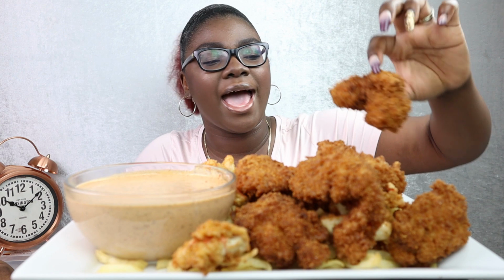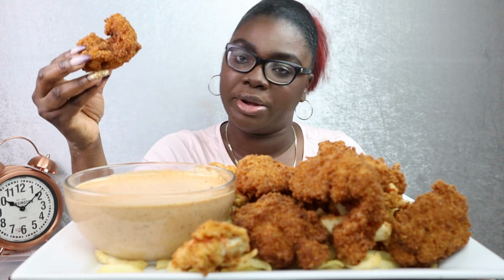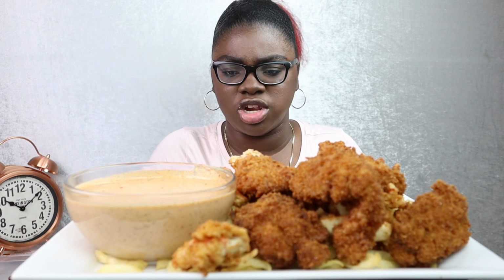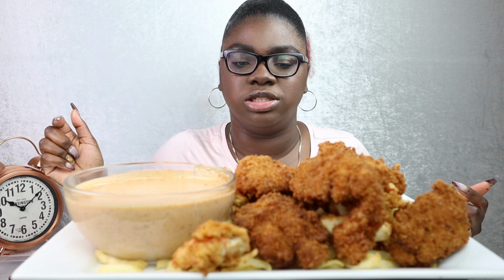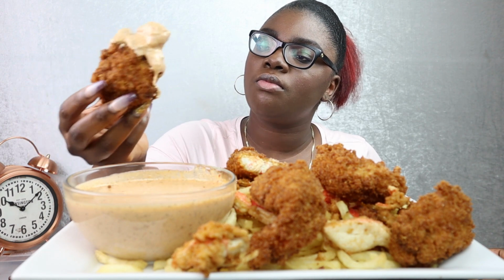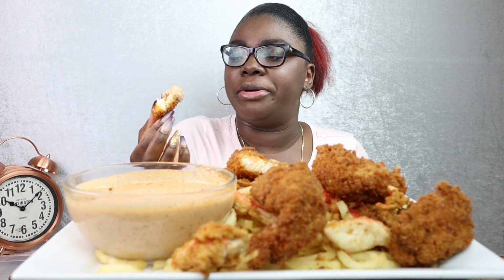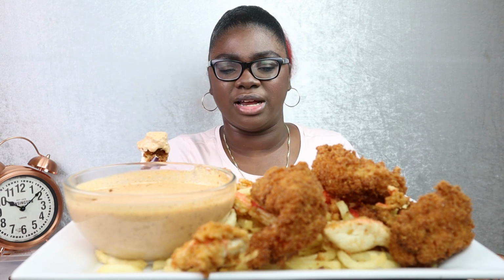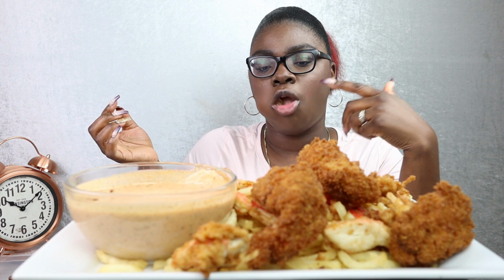Fried Seafood Mukbang with Quttie Que Sauce | Shrimp & Crab Fried Seafood Boil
Today we are having Fried Seafood Mukbang. In this fried seafood boil we are having fried colossal shrimp and crab. This fried seafood boil was so good with Eat With Que Quttie Que Sauce. I dont know how yall be crackig and deshelling for the fried king crab chile. idk when imma find time to do a fried king crab legs mukbang lol

Find the Quttie Que Sauce Recipe on eat with que page

Welcome to Jay Let's Eat do me a favor Go Head and

@ jayletseat

Thanks for stopping by it is greatly appreciated